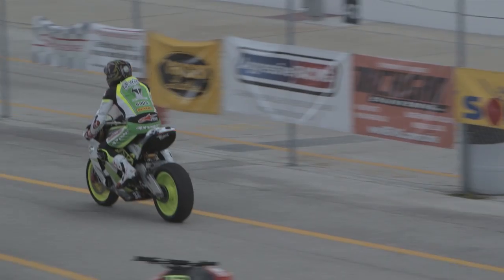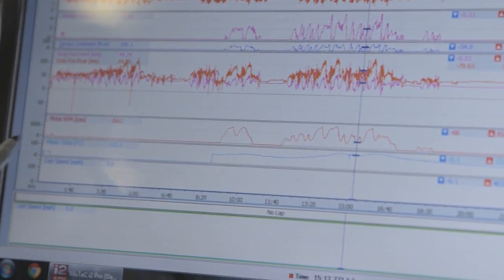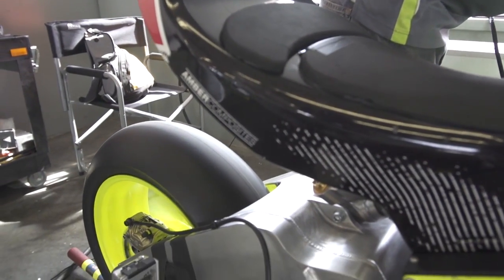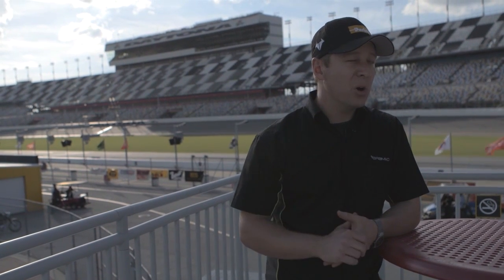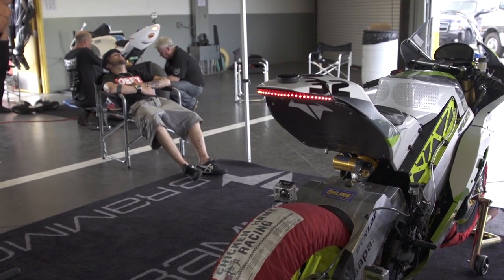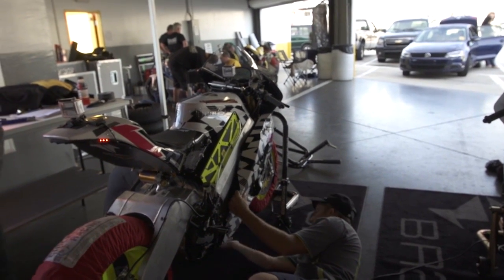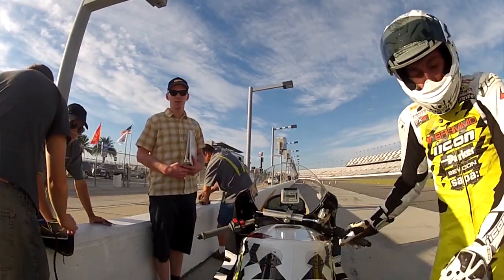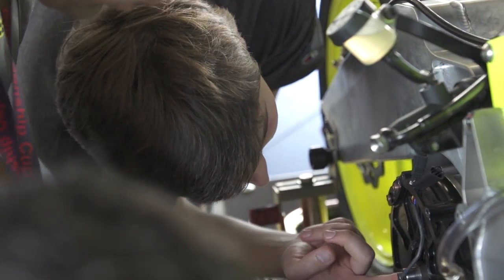TTXGP World Championship at Daytona - Practice Sessions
The first two days of testing at Daytona International Speedway with Eric Bostrom and Steve Atlas on the Brammo Empulse RR. Follow the team as they compete for the title of TTXGP World Champions.